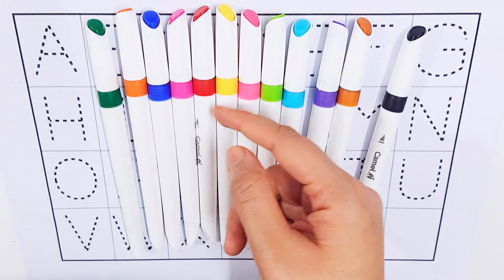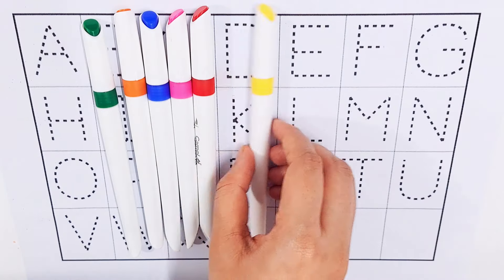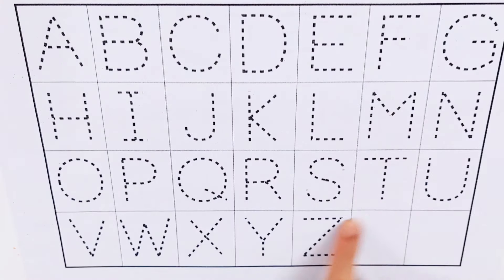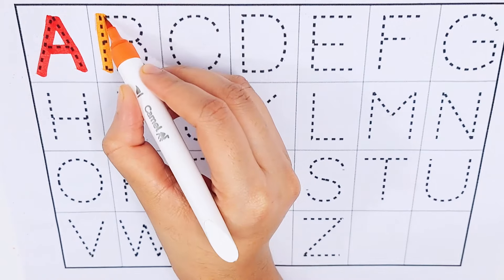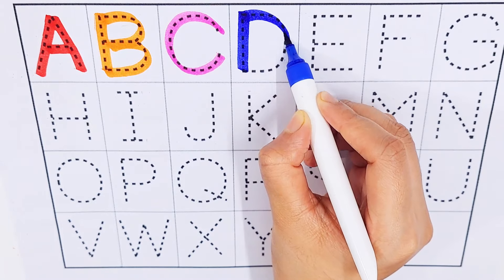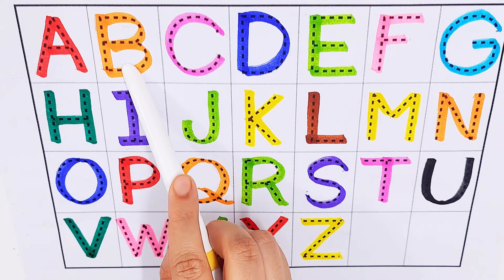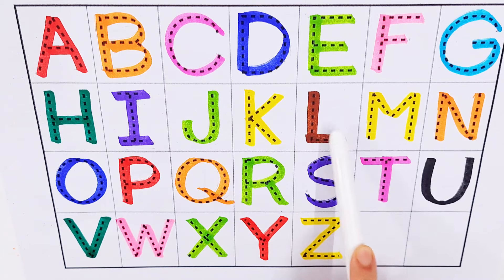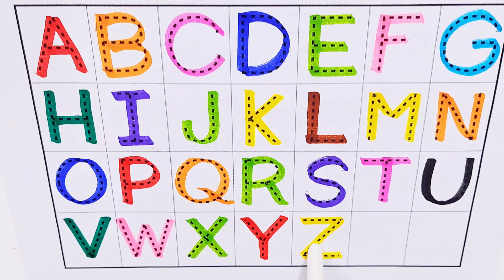Learn ABCD Alphabets and numbers counting 123.Shapes for kids and Toddlers.ABC nursery rhymes.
abc
abc song
abcd
english alphabet
alphabet for kids
abc alphabet
alphabet songs
alphabet sounds
toddler songs
toddler learning
numbers 1 to 10l